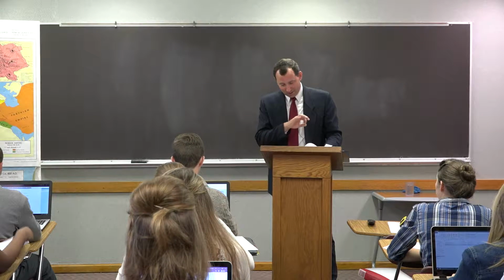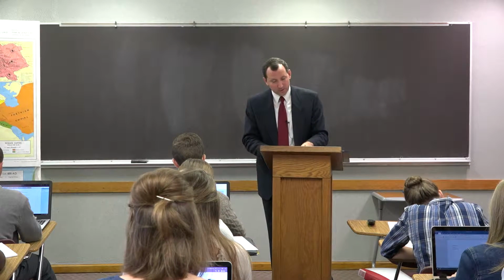(3) American History I - Rome